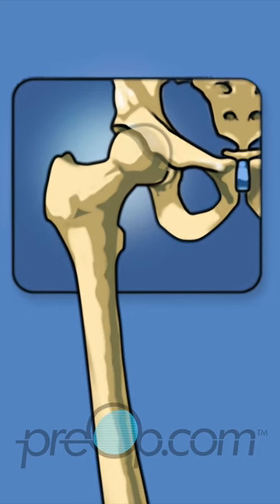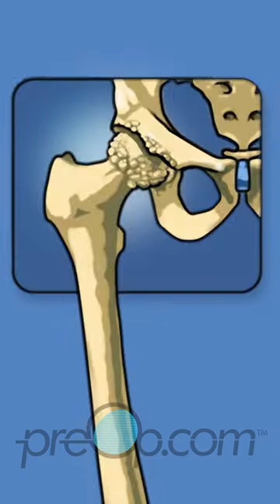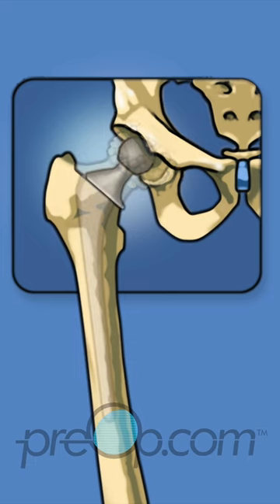🔧 Hip Replacement Surgery Explained! preop HipSurgery 🏥 Pt. 2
Hip replacement surgery, a vital procedure for arthritis patients, involves replacing a damaged hip joint with an artificial one. This surgery is typically considered when other treatments fail to alleviate severe pain. The hip joint, where the thigh bone (femur) meets the pelvis, allows smooth movement necessary for walking. Arthritis or injuries can cause the cartilage in this joint to wear away, leading to painful bone-on-bone friction and mobility issues.

During the surgery, the surgeon makes an incision to access the hip joint, then removes the damaged ball of the thigh bone, replacing it with a metal prosthesis. The hip socket is also prepared and lined with a smooth, durable material. This artificial joint reduces pain and restores mobility, making daily activities more comfortable.

Post-surgery, patients undergo physical therapy to regain strength and movement. It's crucial to discuss the surgery thoroughly with your doctor to understand the benefits and post-operative care.

Procedure Bullet Points:

Assessment of patient's hip joint condition
Administering anesthesia for pain-free surgery
Incision made to expose hip joint
Removal of damaged thigh bone head
Preparation of hip socket for artificial lining
Insertion of metal prosthesis into thigh bone
Securing artificial lining in hip socket
Fitting and adjusting the artificial joint
Closing incisions with stitches, adding a drain if needed
Post-surgical care and physical therapy